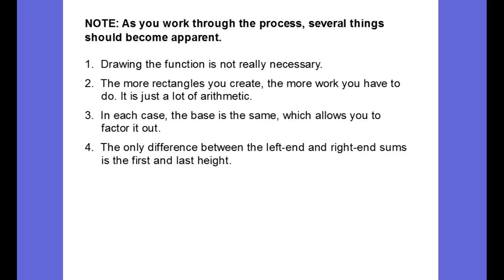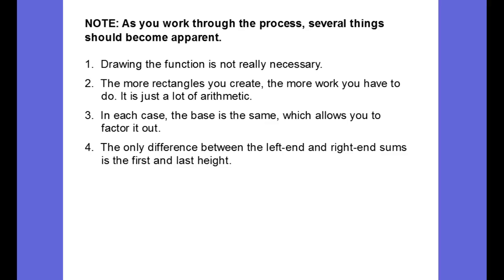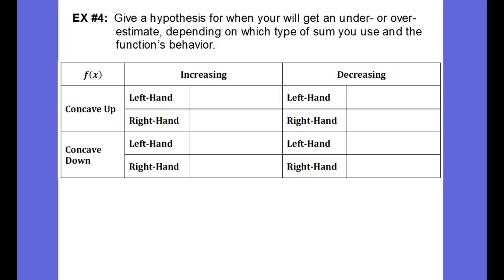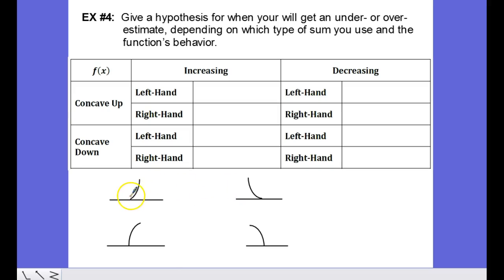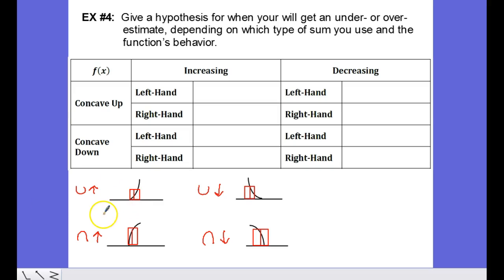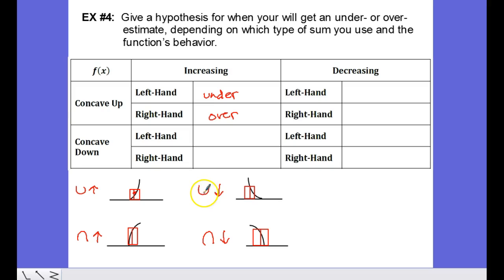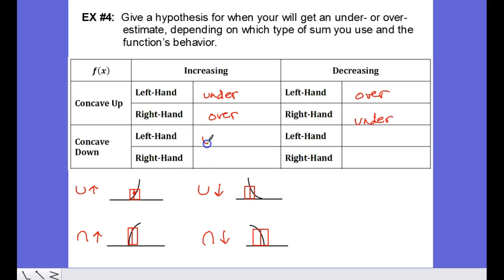Lesson 4.1 (Ex. 4)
Example 4: Observations about the process and the nature of errors in the Left-Hand vs. Right-Hand Riemann Sums